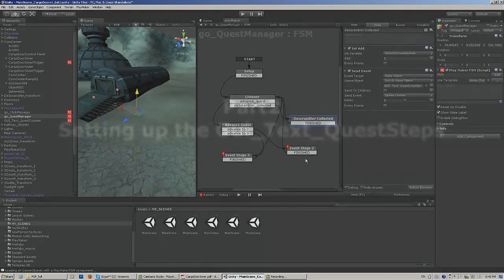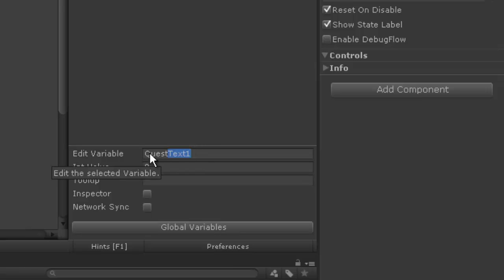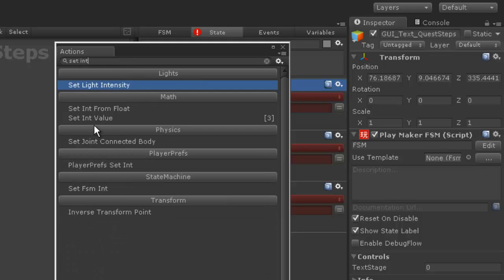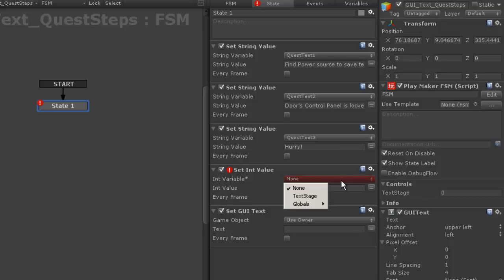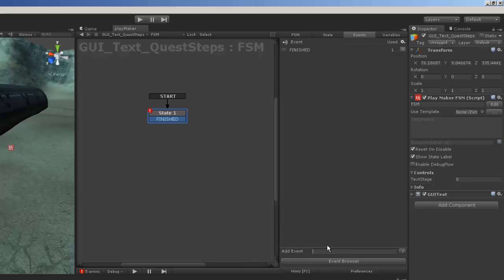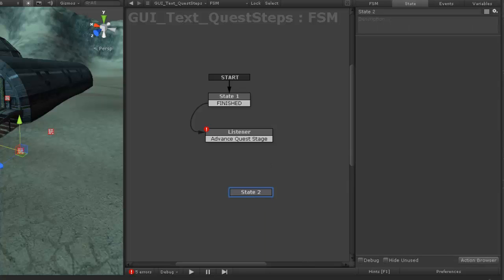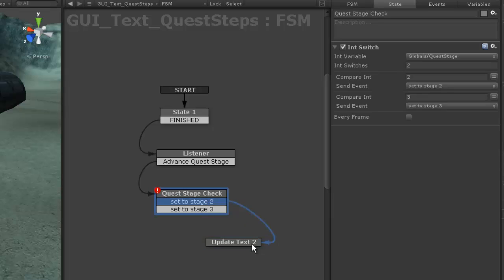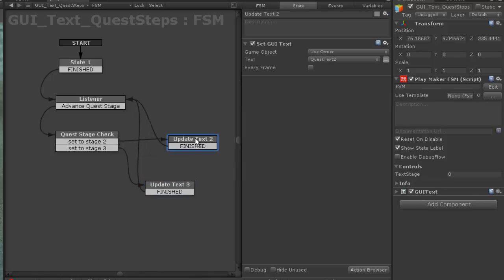Playmaker01Gui_text_QuestSteps_2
how to set up the Gui_textQuestSteps for the Playmaker - Access Control Clicking system, for ACT cs219 class
Morris